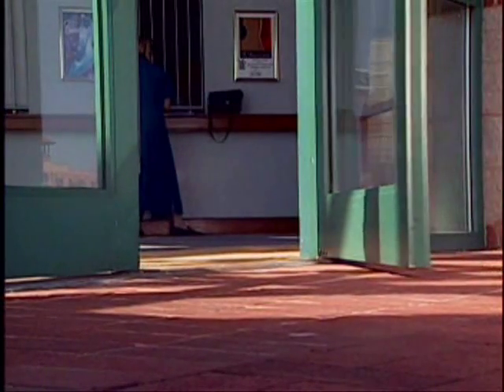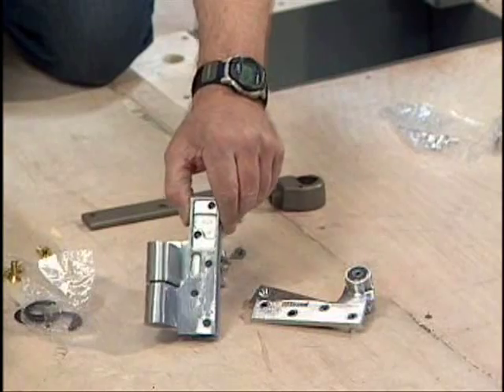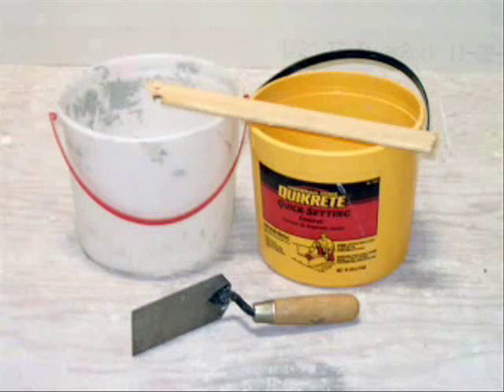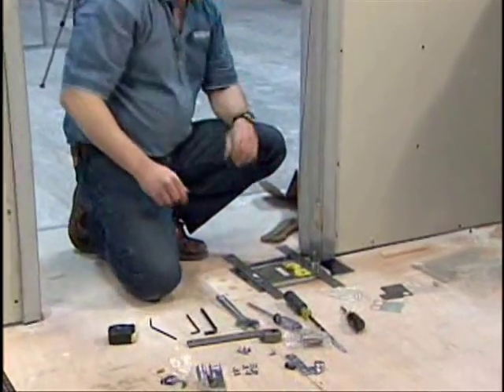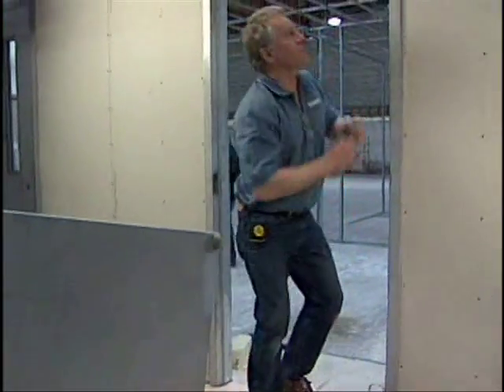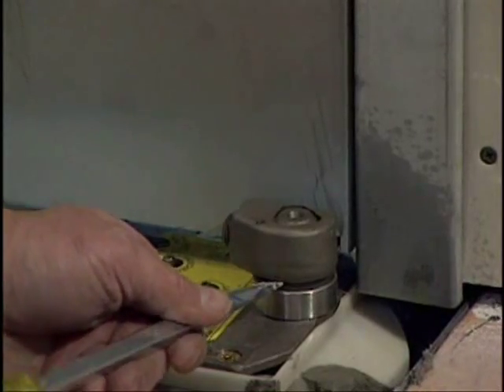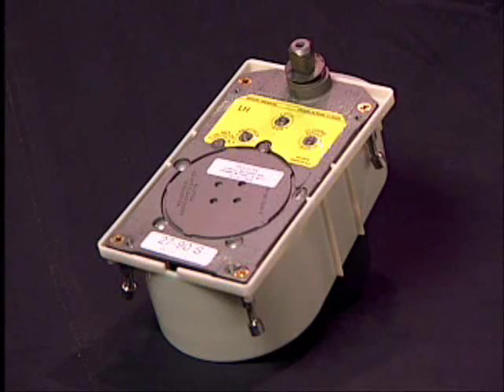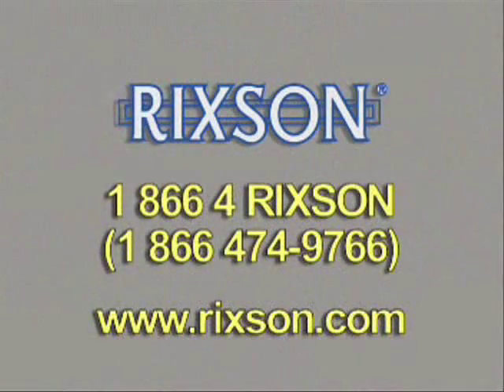Rixson Model 27 Floor Closer Installation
Installing the Rixson Model 27 3/4" Offset Floor Closer presented by Rixson